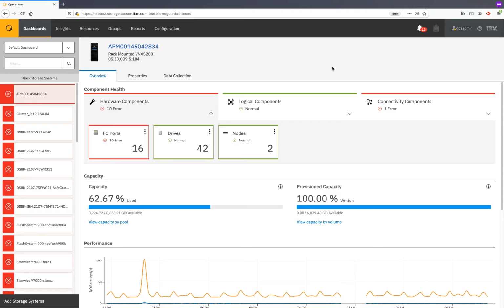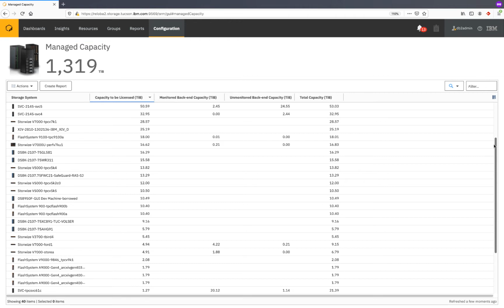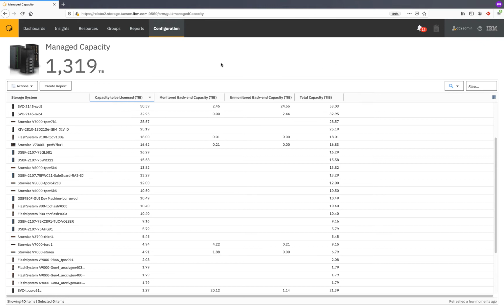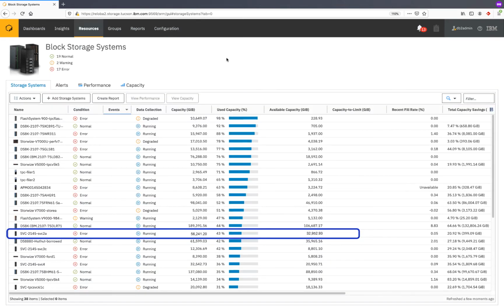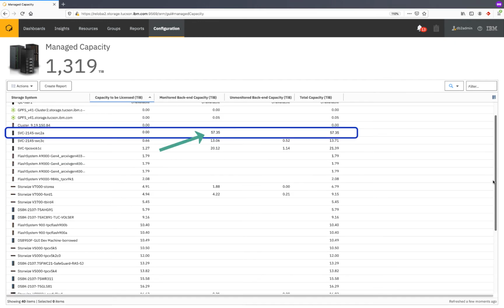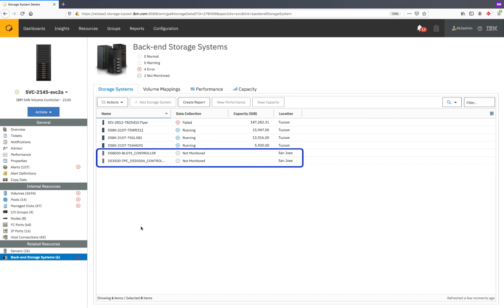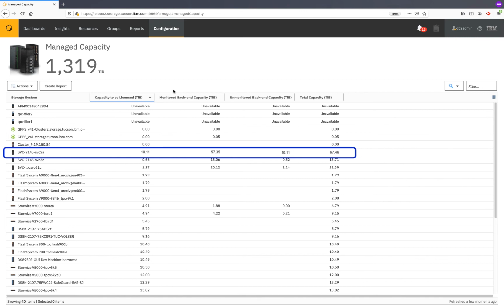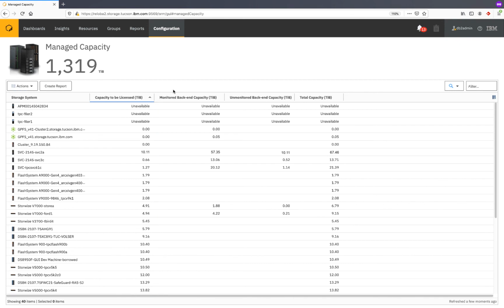Determine the capacity to be licensed for your monitored storage systems in IBM Storage Insights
In this video, the Managed Capacity page is examined. You come to this page when you want to find out how much capacity that you need to license for IBM Storage Insights Pro. You learn how to interpret the capacity to be licensed values for your storage systems. This video walk you through an example scenario with a storage virtualizer that receives capacity from backend devices.